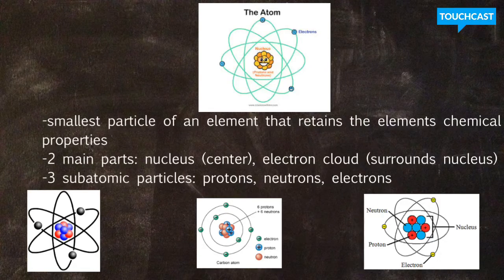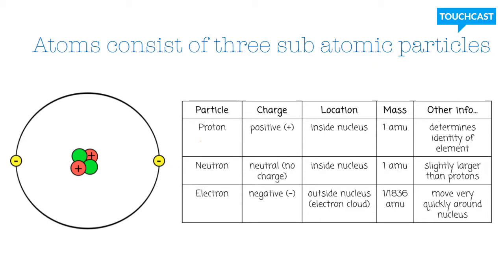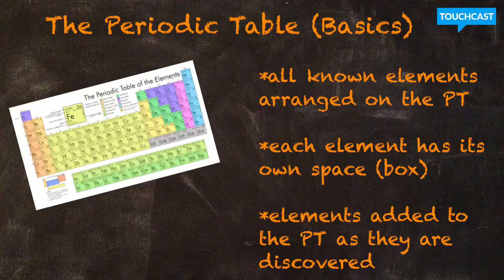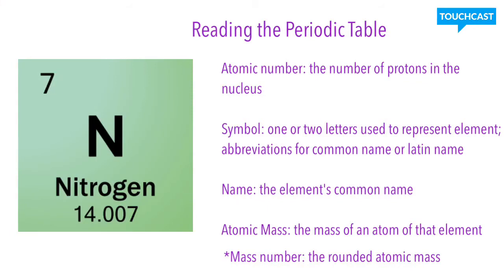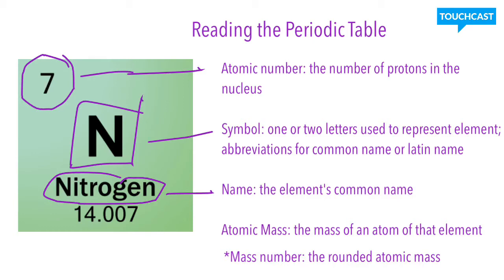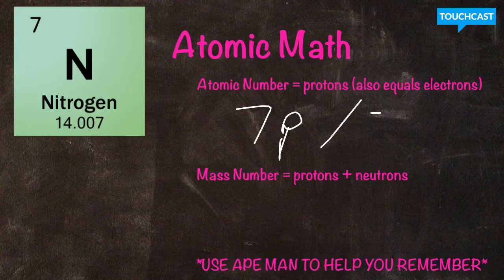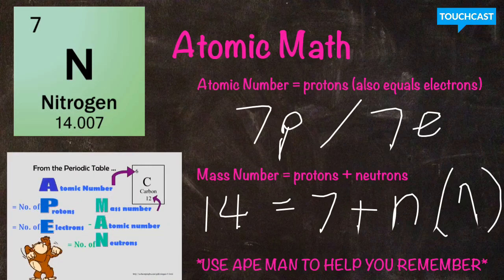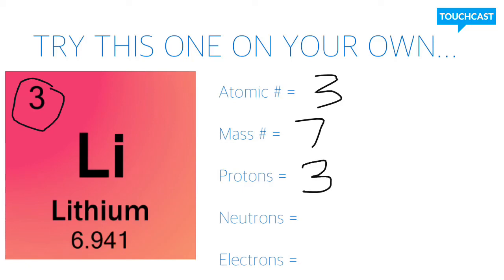Atoms & The Periodic Table